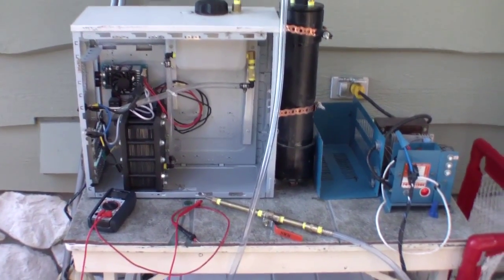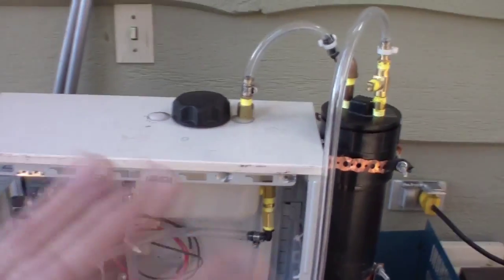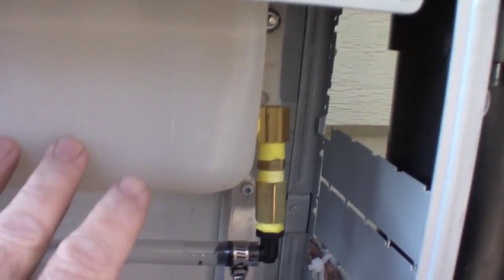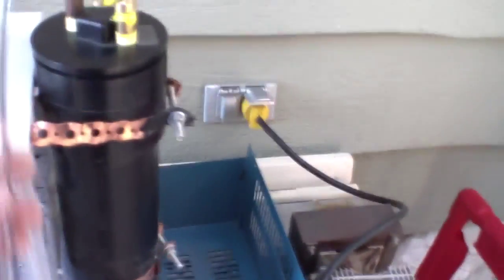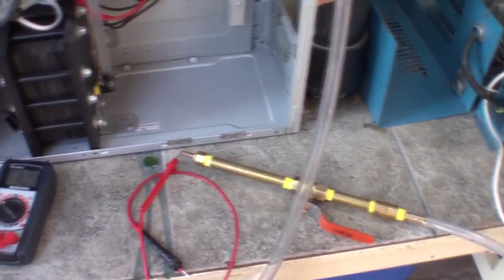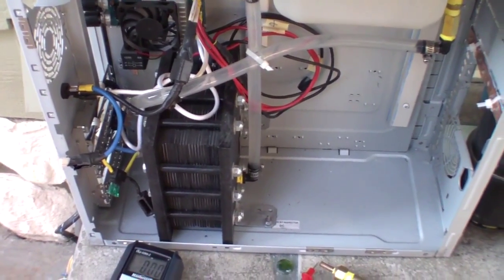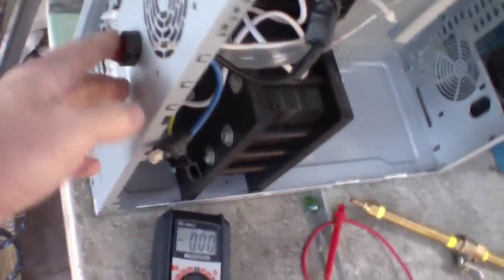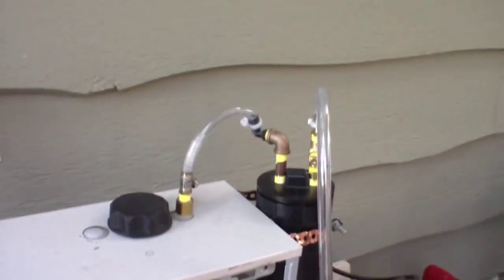HHO - 12V Electrolyser - After Sitting 7 Months Full - About to Rebuild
Thought I'd fire up my HHO electrolyser and experiment with dissolving rock powder mixed with alum and epsom salts to make a small crystal battery (for fun). I was interested to see how it (if it) survived just sitting full of electrolyte for 7 or 8 months. The electrolyte is now actually over a year old, and shows no signs of brown gunge or corrosion so it looks like I won't have to resurface my plates; although I am tempted to, anyway - given the great results shown by HHOPWR and his Magnetic Beastie with media treated plates (to increase surface area). The future of this unit will be a size increase from 21 plates to 58-63 after seeing Delvis11's units running on 110/120V. I actually took my first 12V unit, (this is a replication of an Ardentscientist unit..) and converted it to 110V, but it was stolen from me before I fully tested it :( Brute force electrolysis is all about amps, when you are at the 12V level... and those amps do not necessarily come easy or without issues! For my purposes, given this is not a separative cell design, I want to pump up the output (but remain using low concentrations of electrolyte!) so I think my plan is on the right track. I have run this system on 18-20% NaOH, and she put out about 3.X litres per minute, but even that is not really enough to do what I want. I'm looking more 5-8. I will then incorporate a bubbler that uses acetone, and compressed air for cutting. That is if I have the balls to. Kinda dangerous, indeed - but I will continue to research it, and most likely pay George Wiseman, who lives down the road, for 1 on 1 consultation to make sure I don't fuckin kill myself. Eventually I will build a Wiseman unit, as they are superior to this, by far, and actually no more expensive to build. I have one other (even smaller) unit that I built, that is -too- small, but it is separative, I purchased the plans from user myhydrogencar - he has some cool stuff, indeed. Unfortunately the gas from that unit is still not compressable, either, however - with a coelescent/catalytic hydrogen scrubber - it may be - again, though - dangerous fuckin game. Big time.  If you build a separative cell, build it big, because don't forget - you lose 1/3!  The age old method of Haufmann seperation is better. Check his stuff out though because even "mostly" serarated H2, has it's benefits, as well. The biggest volume I have exploded to date was 18 litres to remove a stump, and while doing it, we stood 180 yards back and it was still very loud; and are probably pretty lucky  we didn't get busted. The sonic concussion is tremendous. More dangerous than the explosion itself. BE WARNED! Cheers